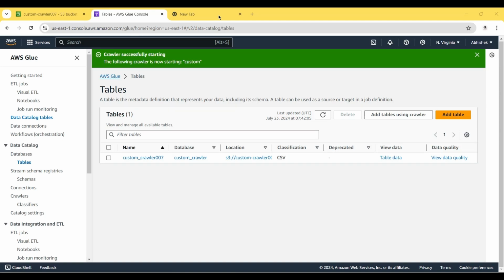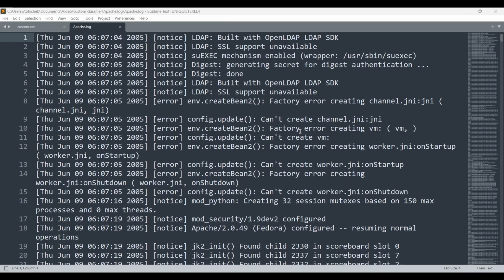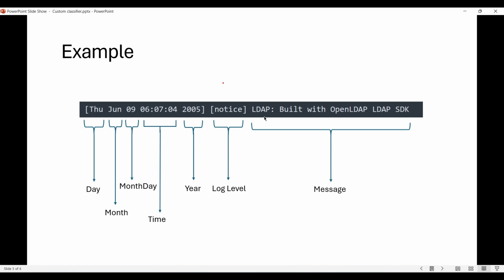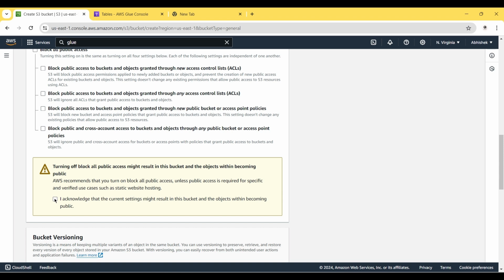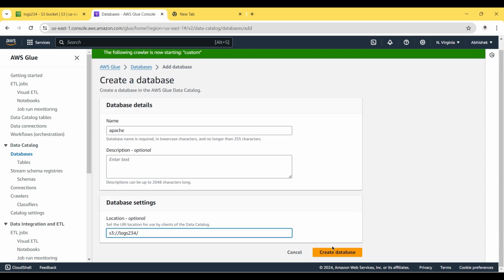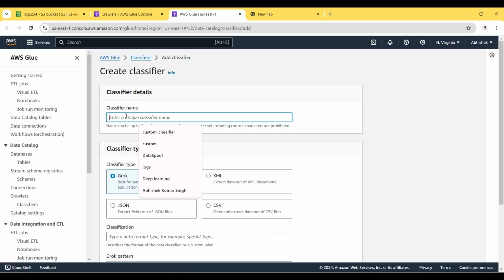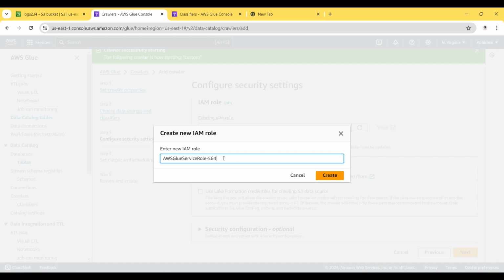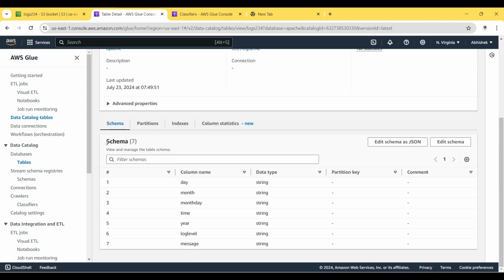How to create Custom Classifier for Unstructured data (logs) in AWS Glue | AWS Solution Architect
Discover how to create a custom classifier in AWS Glue for unstructured log data! Learn to handle and process logs effectively.

Sample data (Apache.log)
[Thu Jun 09 06:07:04 2005] [notice] LDAP: Built with OpenLDAP LDAP SDK
[Thu Jun 09 06:07:04 2005] [notice] LDAP: SSL support unavailable
[Thu Jun 09 06:07:04 2005] [notice] suEXEC mechanism enabled (wrapper: /usr/sbin/suexec)
[Thu Jun 09 06:07:05 2005] [notice] Digest: generating secret for digest authentication ...
[Thu Jun 09 06:07:05 2005] [notice] Digest: done
[Thu Jun 09 06:07:05 2005] [notice] LDAP: Built with OpenLDAP LDAP SDK
[Thu Jun 09 06:07:05 2005] [notice] LDAP: SSL support unavailable
[Thu Jun 09 06:07:05 2005] [error] env.createBean2(): Factory error creating channel.jni:jni ( channel.jni, jni)
[Thu Jun 09 06:07:05 2005] [error] config.update(): Can't create channel.jni:jni
[Thu Jun 09 06:07:05 2005] [error] env.createBean2(): Factory error creating vm: ( vm, )
[Thu Jun 09 06:07:05 2005] [error] config.update(): Can't create vm:
[Thu Jun 09 06:07:05 2005] [error] env.createBean2(): Factory error creating worker.jni:onStartup ( worker.jni, onStartup)
[Thu Jun 09 06:07:05 2005] [error] config.update(): Can't create worker.jni:onStartup
[Thu Jun 09 06:07:05 2005] [error] env.createBean2(): Factory error creating worker.jni:onShutdown ( worker.jni, onShutdown)
[Thu Jun 09 06:07:05 2005] [error] config.update(): Can't create worker.jni:onShutdown
[Thu Jun 09 06:07:16 2005] [notice] mod_python: Creating 32 session mutexes based on 150 max processes and 0 max threads.
[Thu Jun 09 06:07:19 2005] [notice] mod_security/1.9dev2 configured
[Thu Jun 09 06:07:19 2005] [notice] Apache/2.0.49 (Fedora) configured -- resuming normal operations
[Thu Jun 09 06:07:19 2005] [notice] jk2_init() Found child 2330 in scoreboard slot 0
[Thu Jun 09 06:07:19 2005] [notice] jk2_init() Found child 2337 in scoreboard slot 7
[Thu Jun 09 06:07:19 2005] [notice] jk2_init() Found child 2332 in scoreboard slot 2
[Thu Jun 09 06:07:19 2005] [notice] jk2_init() Found child 2331 in scoreboard slot 1
[Thu Jun 09 06:07:19 2005] [notice] jk2_init() Found child 2333 in scoreboard slot 3
[Thu Jun 09 06:07:19 2005] [notice] jk2_init() Found child 2335 in scoreboard slot 5
[Thu Jun 09 06:07:19 2005] [notice] jk2_init() Found child 2334 in scoreboard slot 4
[Thu Jun 09 06:07:19 2005] [notice] jk2_init() Found child 2336 in scoreboard slot 6
[Thu Jun 09 06:07:20 2005] [notice] workerEnv.init() ok /etc/httpd/conf/workers2.properties